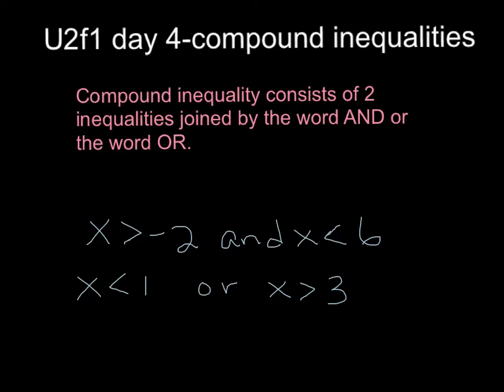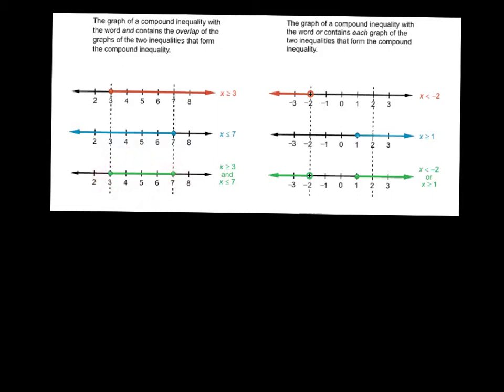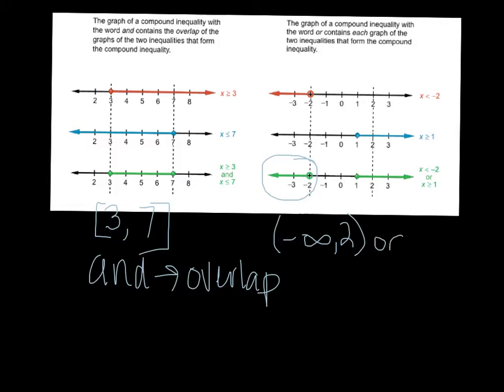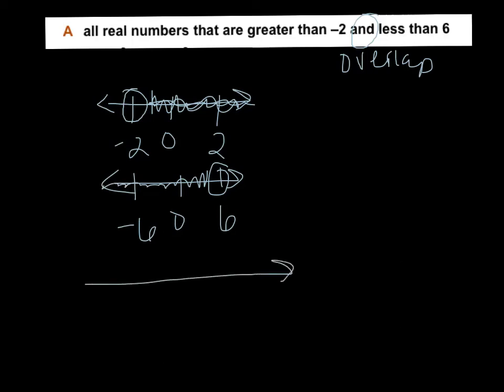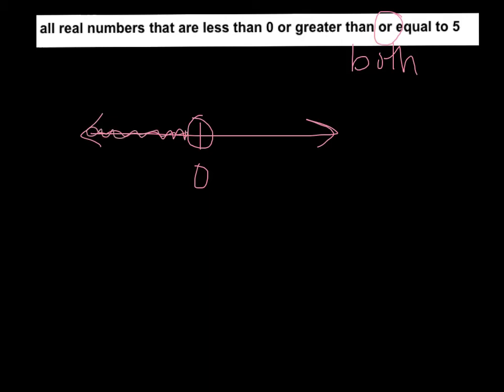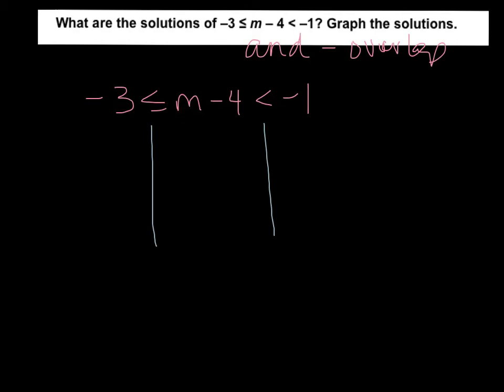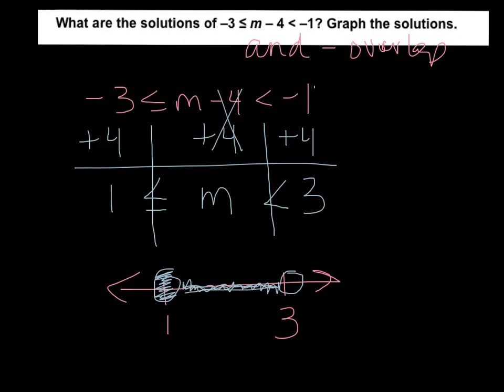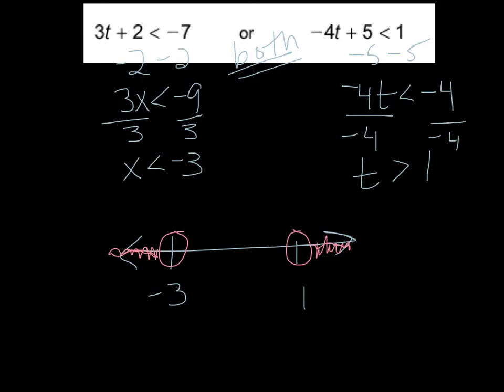Holbrook u2f1day 4 compound inequalities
u2f1 day 4 compound inequalities